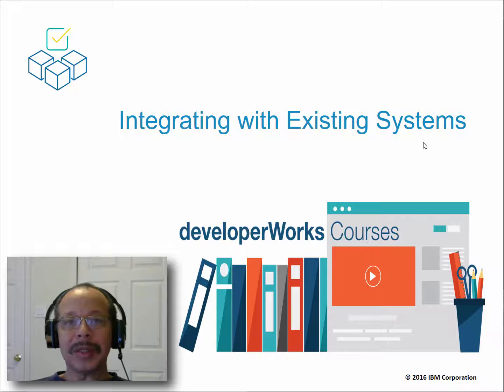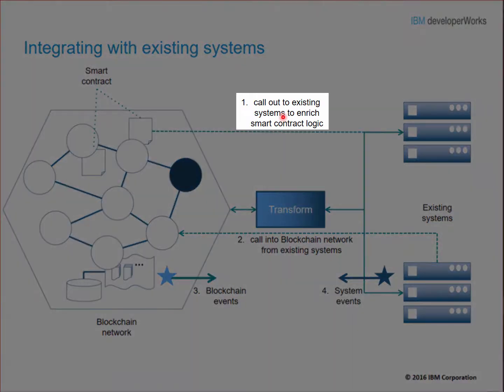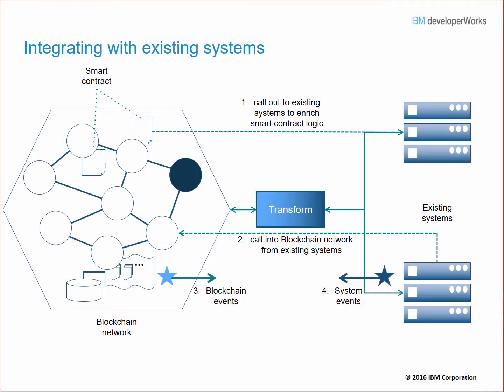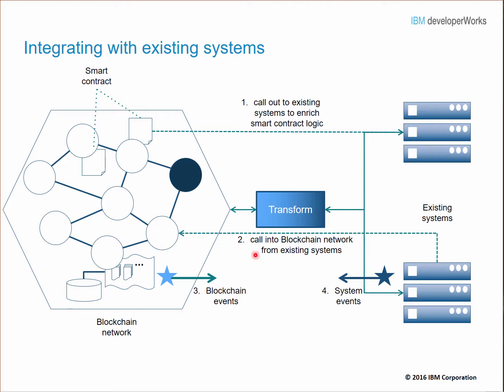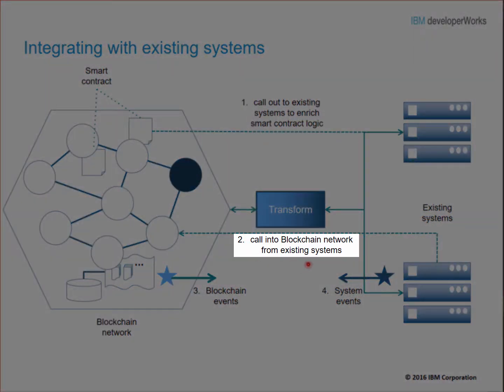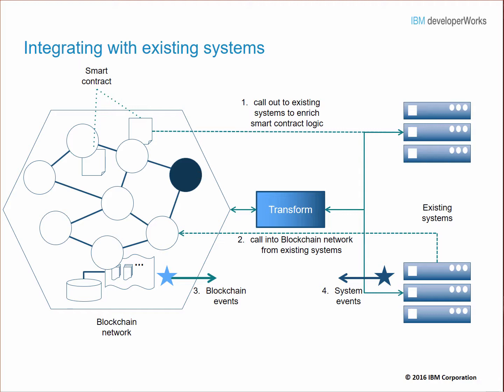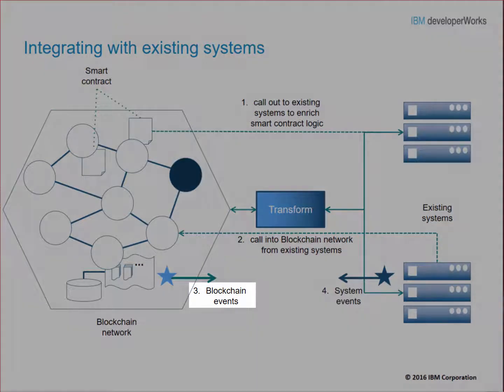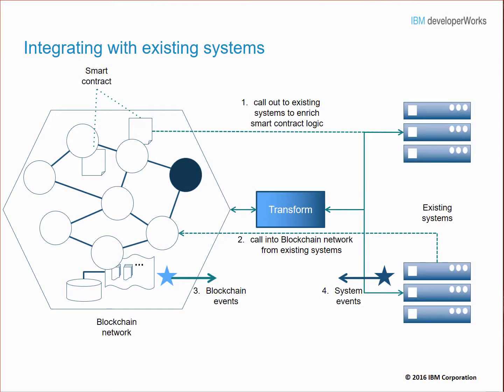Integrating with Existing Systems